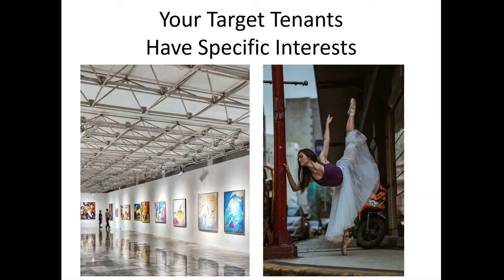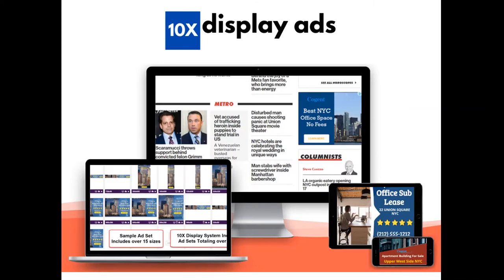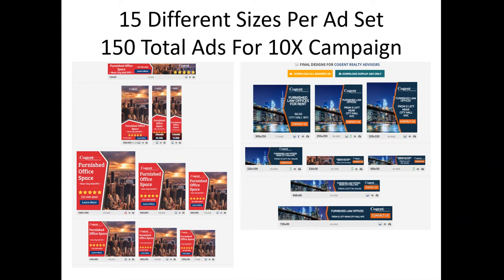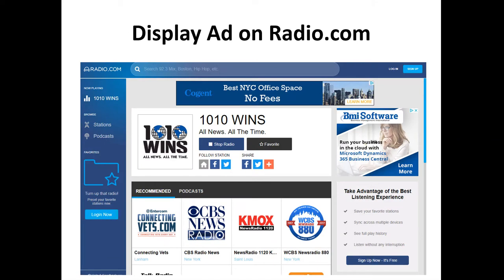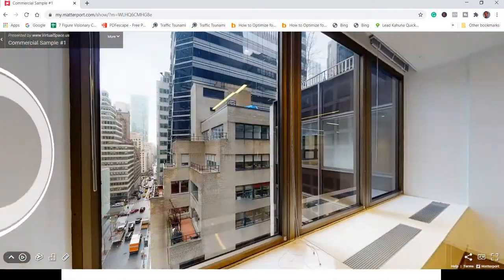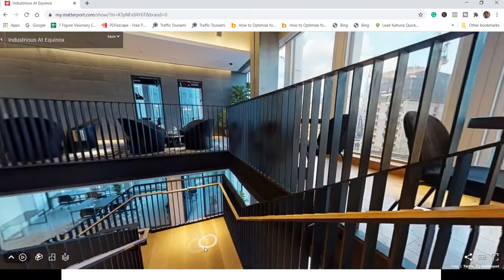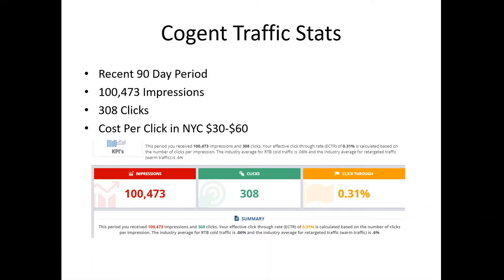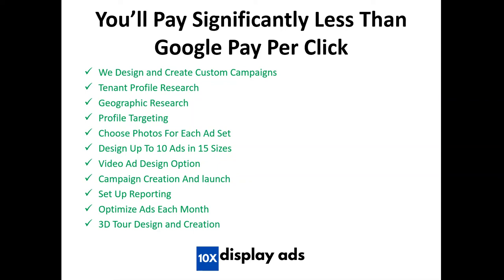NYC Matterport Commercial Real Estate Virtual Tour with 10X Display Ad Marketing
The Ultimate Marketing Strategy for Commercial Real Estate owners is the 10x Virtual Commercial Marketing campaign.

Matterport 3D Tours for real estate owners combined with the 10X Display Ad marketing strategy is the ultimate virtual experience for new tenants.

For commercial office space owners in New York City looking for tenants with a long term branding solution. The 10X Virtual Campaign is cutting edge.

It includes starting with a matterport photographer and a matterport service provider.

Once the D Virtual Real Estate Tour is created, it is added to a web page or landing page. But the key is generating high intent visitors from Display Ads targeting the ideal tenant. With laser precision targeting, even small campaigns can put graphic display ads in from of 30,000 - 60,000 people per month plus 100-500 clicks per month.

An added bonus is display ad retargeting positioning the ads in from of visitors who land on the website following them around the internet. The constant exposure has the potential to brand a building that becomes memorable resulting in massive word of mouth via social media, email, text messaging and zoom.